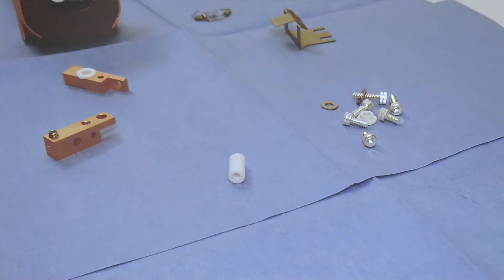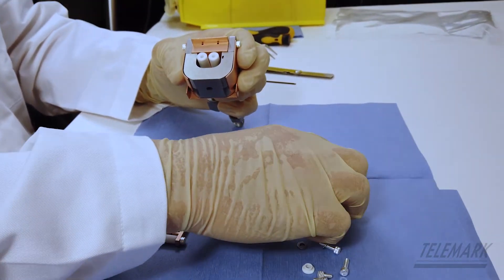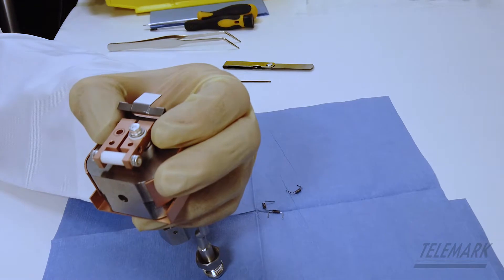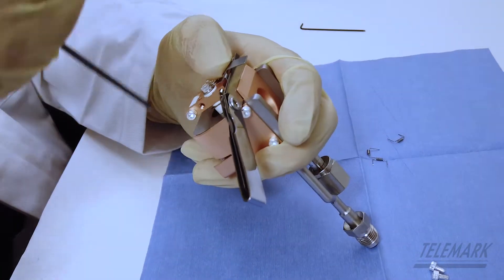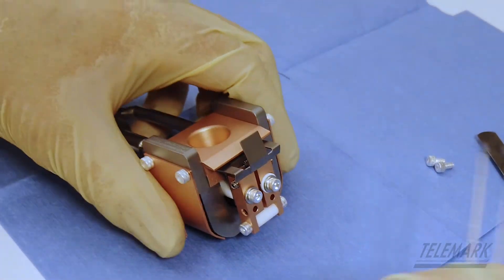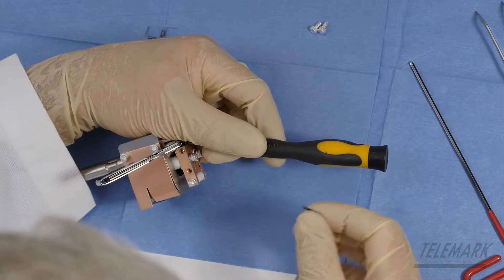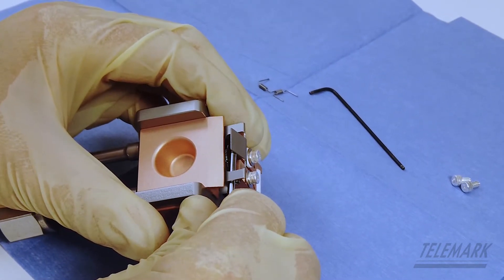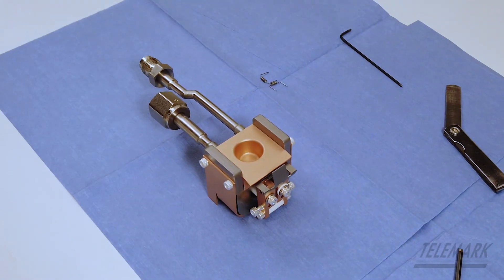508/528 E-beam Source Emitter Rebuild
Telemark Model 508/528 E-beam Source step by step Emitter Rebuild

About Telemark:
Telemark has engineered, built, sold and supported a complete range of vacuum deposition equipment and technology since 1990. The product range includes electron beam sources, water vapor cryochillers, quartz crystal deposition controllers, optical instrumentation, and magnetic fluid feedthroughs and Ion Beam Sources. Products are manufactured in Battle Ground, Washington, USA. Sales and Service Support is provided by Telemark employees in the USA, Taiwan, Korea and China, and by a network of agents and representatives in other countries.

This is the official YouTube channel for Telemark. All videos, images and content contained herein are the sole property of Telemark. You may not download, copy, reproduce, or otherwise exploit any of these materials without the expressed written consent of Telemark. If you would like to share videos on this channel, Telemark invites you to use the YouTube share, embed, and/or email options.